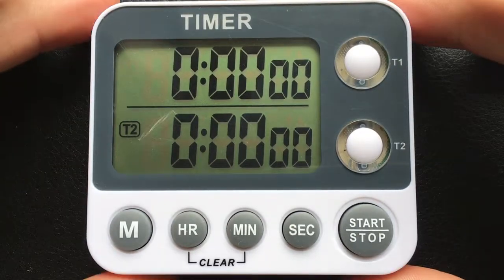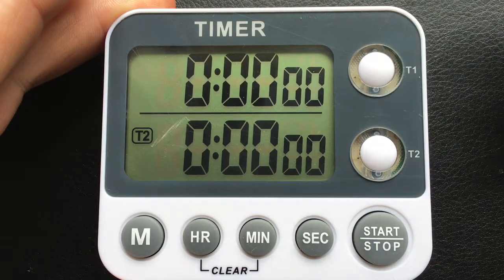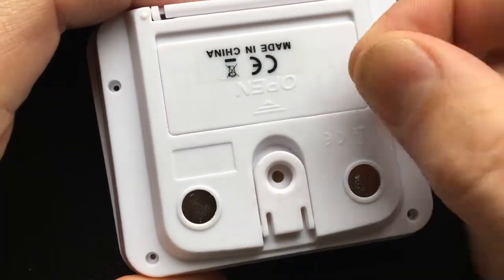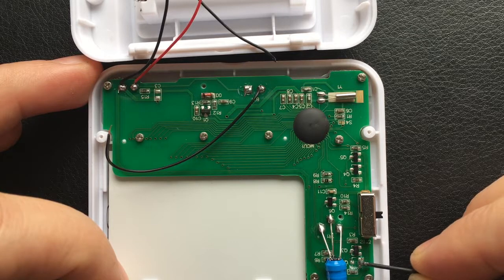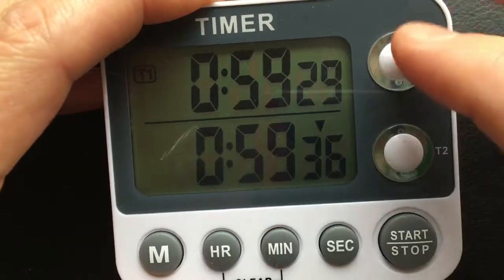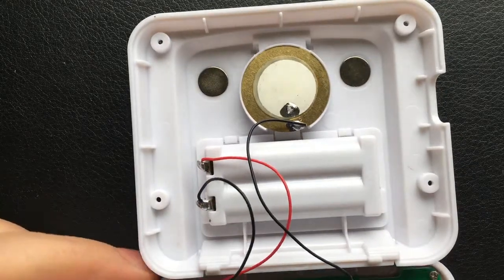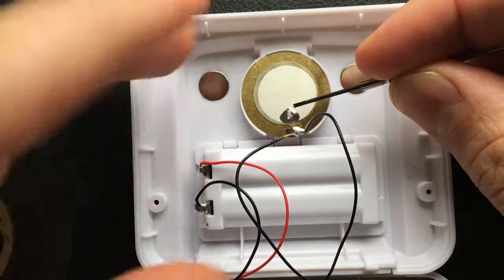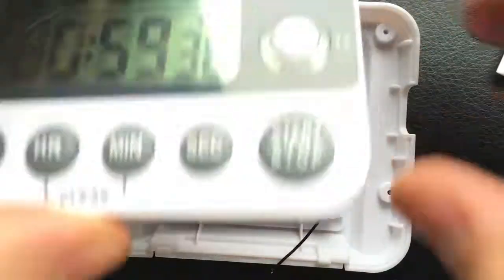How to Disable Green LED from Dual Countdown Timer Silent Visual Alarm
I bought this dual timer to create focus sessions for study and different other activities in order to increase my productivity however in silent mode the green LED was blinking intermitently every 5 seconds or so which is annoying especially if you are using it for studying or pomodoro technique. So this video is showing you how to disable the annoying green LED from a dual timer with an LED flash.
The timers listed below might have similar electronics inside.

TW331 Dual Kitchen Timer with Clock & LED Alert
Searon Digital Dual line Channel Groups Flashing LED Countdown Timer for Lab Electronic Kitchen Laboratory
Digi-Sense Traceable® Flashing LED Big-Digit Timer with Calibration; Dual-Channel
TFA Digital Double Timer
XREXS Digital Dual Kitchen Timer, Adjustable Alarm Volume Timer, Cooking Timer, Stopwatch, Large LED Display Count Up/Down Timer for Flashing/ Meeting/ Class, Magnetic Back, Battery Included
Heston Blumenthal Precision Electronic Cooking Timer – Dual Time Count Up / Down Functions, Magnetic / Free Standing, Unique Turn Reminder Feature, Animated Progress Display – 2 Year Guarantee
Thomas 5017 Traceable Flashing LED Big-Digit Dual Channel Timer
Thomas 5013 Traceable Flash LED Alert Big-Digit Alarm Timer
Cole-Parmer Dual Channel Flashing LED Big-Digit Timer
VWR Traceable Flashing LED Alert Big-Digit Dual Channel Timer